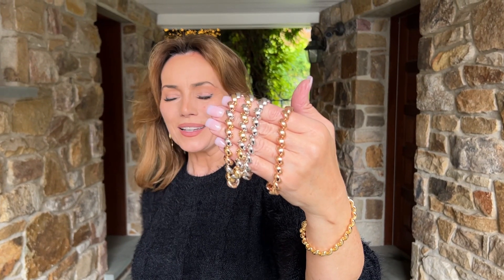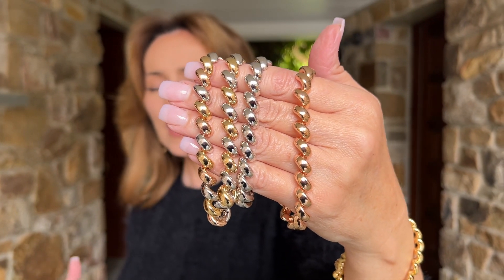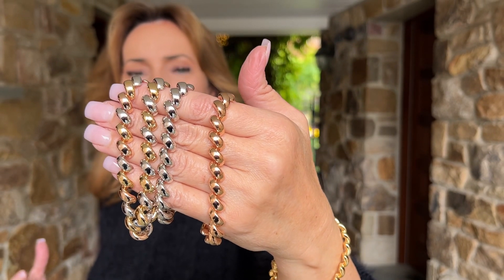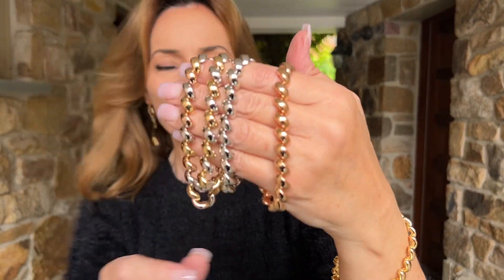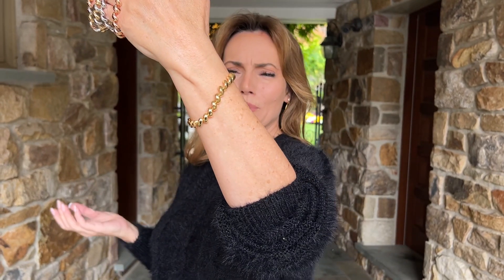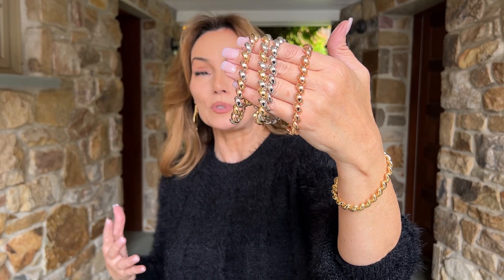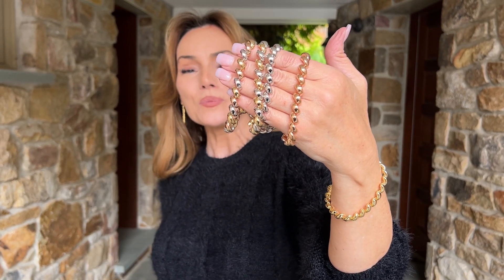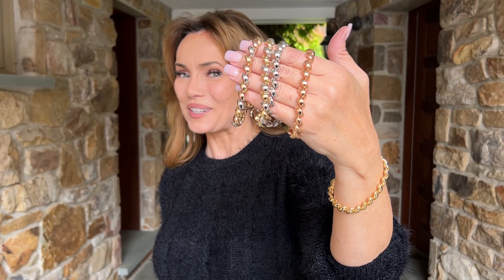Italian Polished San Marco Bracelet with Magnetic Clasp